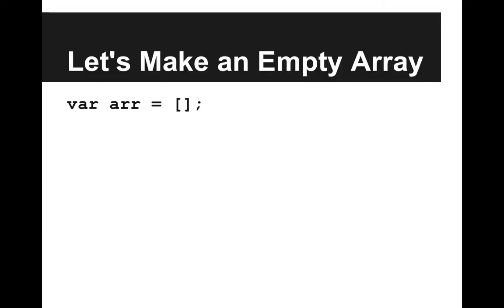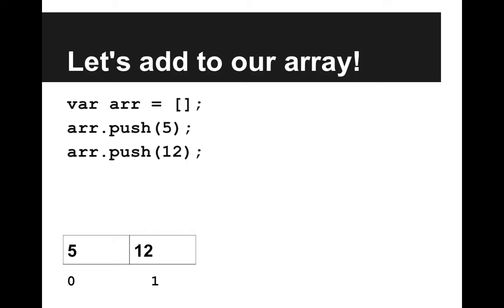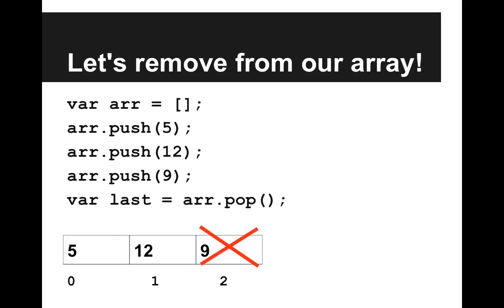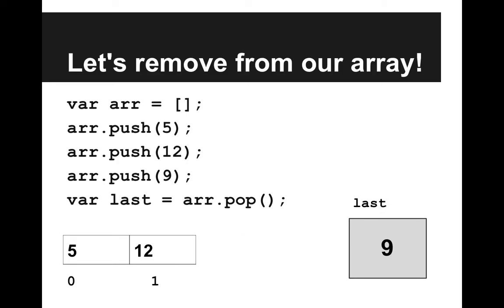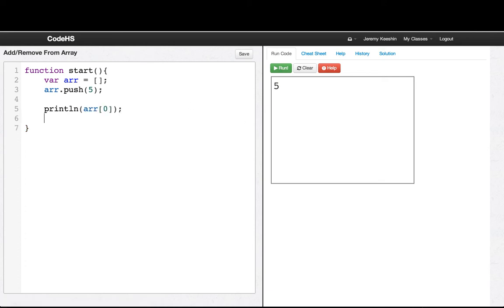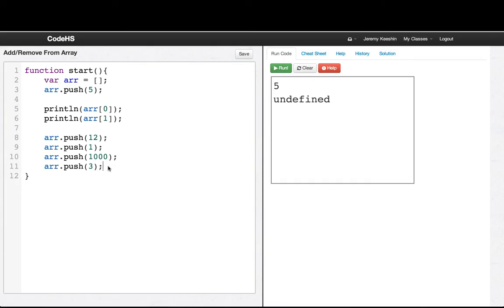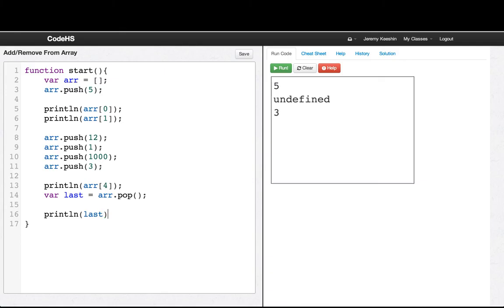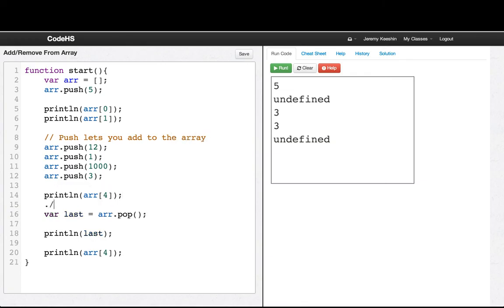Adding and Removing From an Array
In this video, we explain how to add and remove at the end of an array using push and pop.